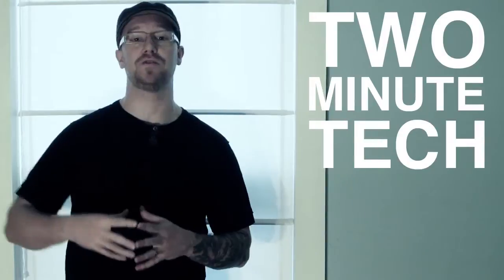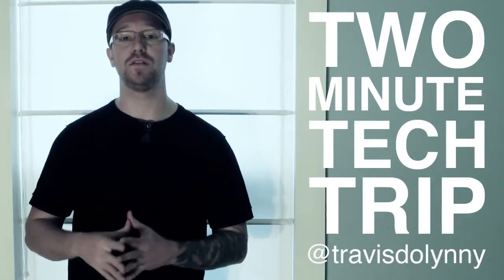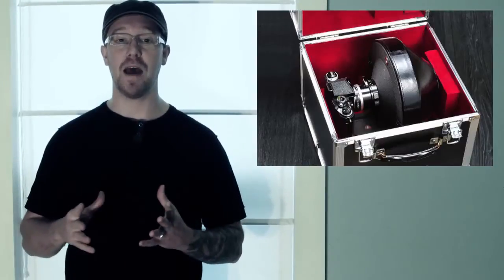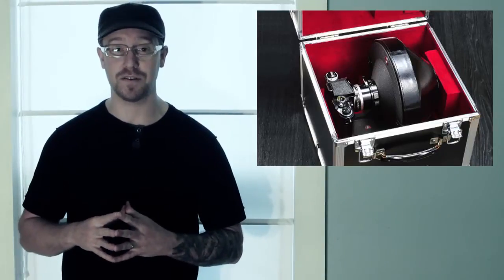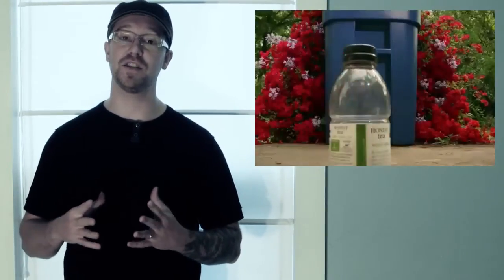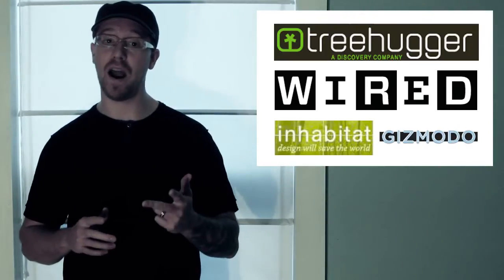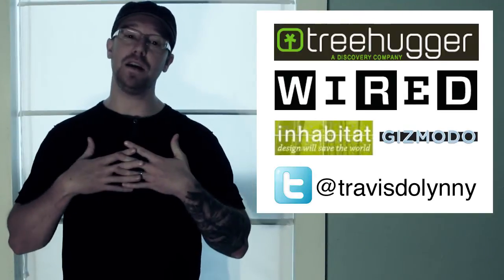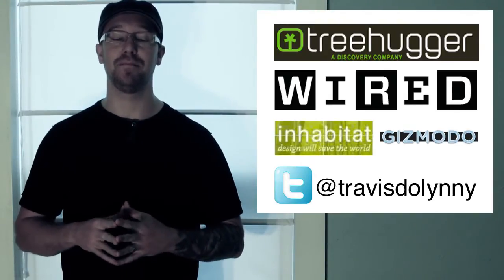Two Minute Tech Trip - April 30, 2012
Two Minute Tech Trip - Science and Tech News
Hosted by Travis Dolynny
Today's episode: Flying Jellyfish Robot, Giant Fisheye Lens, Recycling for Gardens and 21 Story Tetris.
@travisdolynny on Twitter.